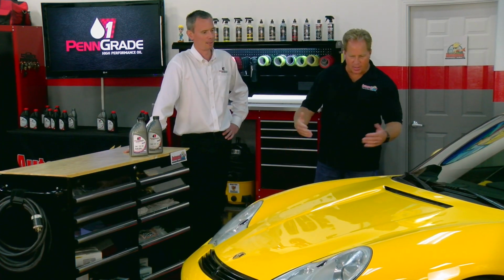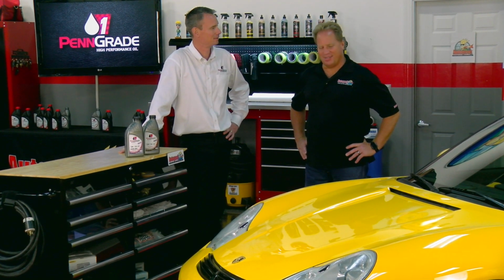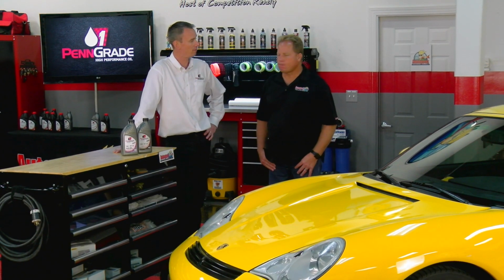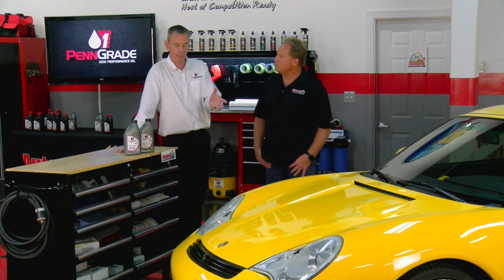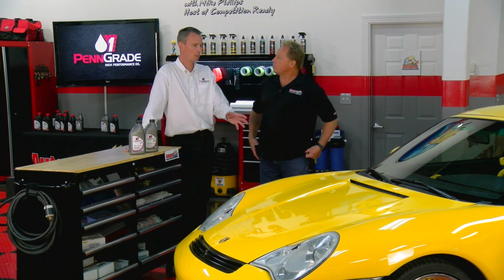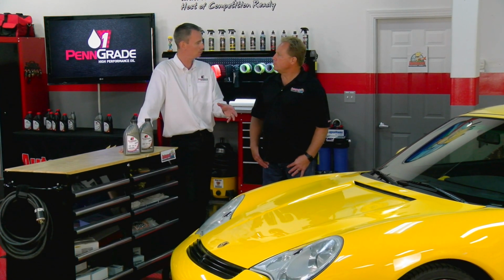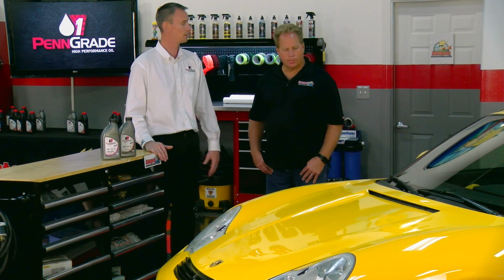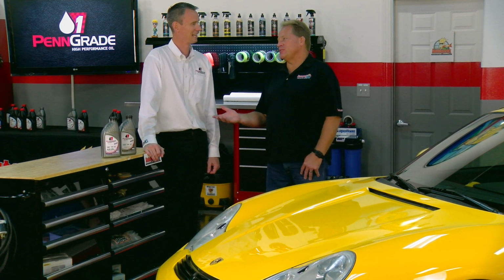Penn Grade High Performance Oil - Euro Oil Line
Designed specifically for European vehicles!

PennGrade Euro 5W40 is a full synthetic motor oil that has been specifically formulated with the latest high-tech additive technology and premium quality synthetic base oils. Designed to meet the toughest demands of today’s automotive engine technology, PennGrade Euro 5W40 supports the performance qualities of API SL. PennGrade Euro 5W40 ensures quick cold weather engine start up, while protecting vital engine parts to provide excellent resistant to viscosity breakdown and foaming in modern engines.

You’ve already paid a pretty-penny for your European vehicle, make sure you’re giving the best life possible by using the best oil possible. Manufactured using the finest Pennysylvania-grade crude oil, PennGrade Euro 5W40 provides:

• Full synthetic formulation to help increase engine life by maintaining oil flow at both high and low temperatures
• Provide outstanding viscosity stability, superior engine cleaning power, deposit control, and wear protection
• Combination of synthetic base stocks and unique additives ensures excellent thermal and oxidation stability and outstanding performance during maximum recommended oil drain intervals
• Excellent low temperature characteristics permit quick engine starting in cold weather and promptly delivers oil to vital metal parts, maximizing engine life.
• Contains anti-foam agents that permit higher oil pressure for greater protection.

PennGrade Euro 5W40 is designed for modern and classic European high performance engines and supports the performance requirements of API: SL, ACEA A3/B4-12, VW 502.00/505.00, Porsche A40, and MB229.5.

For late model European vehicles, please see the PennGrade Euro Elite 5W40.

32 oz. (1 quart)